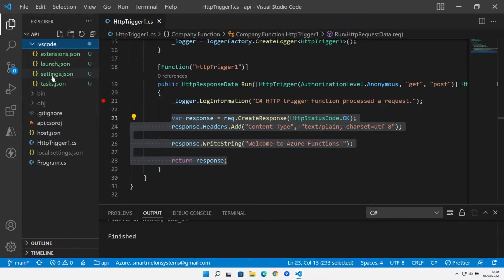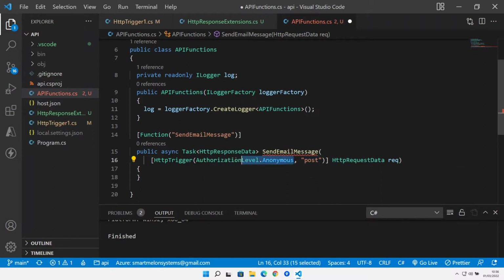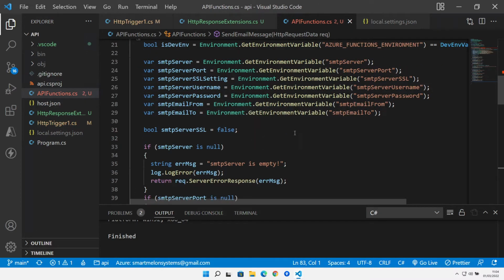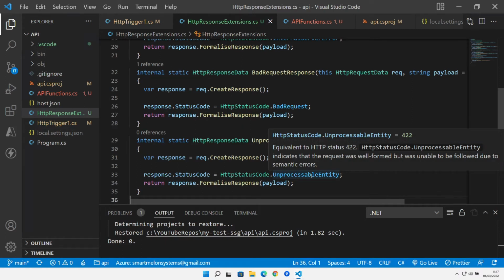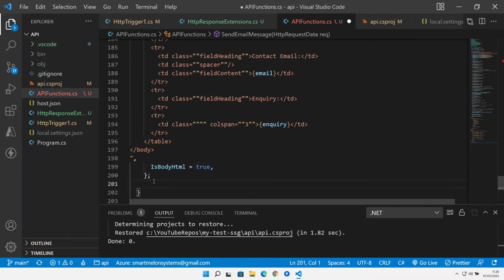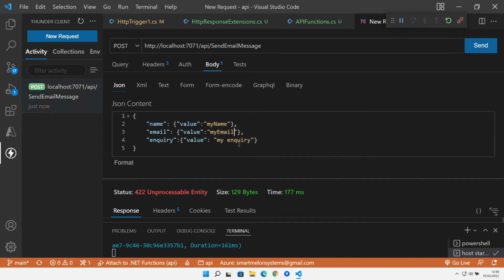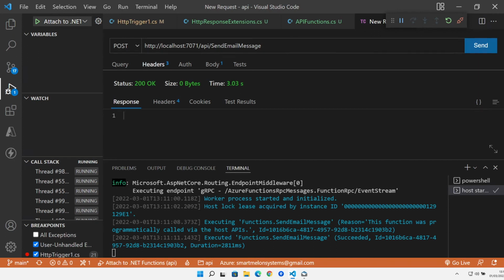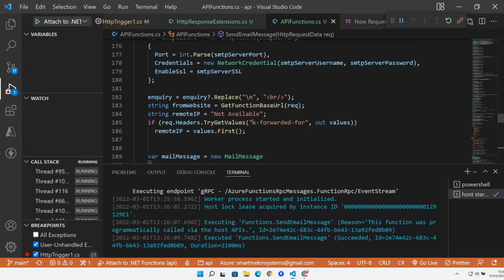Can I send an email with Azure Functions for Free?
I create a production ready Azure function API in C# Isolated Mode to send an email.